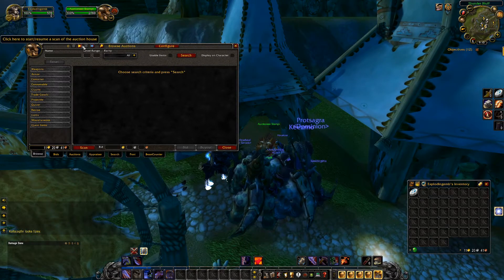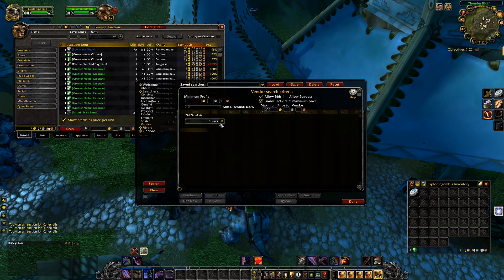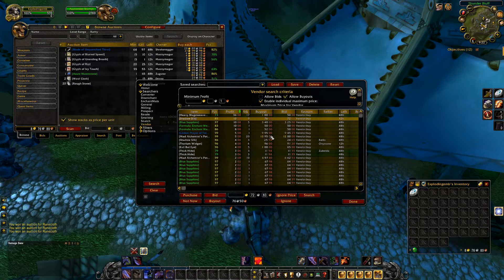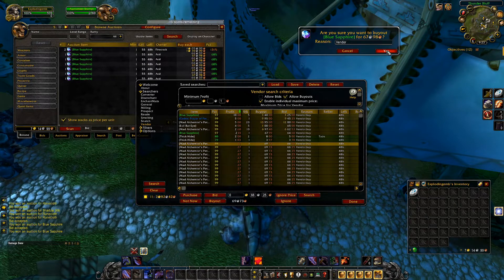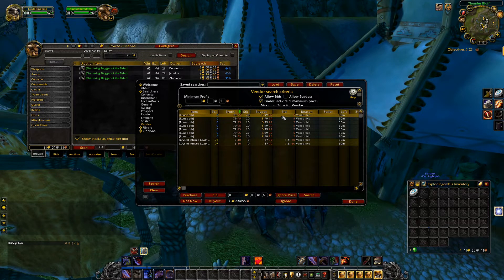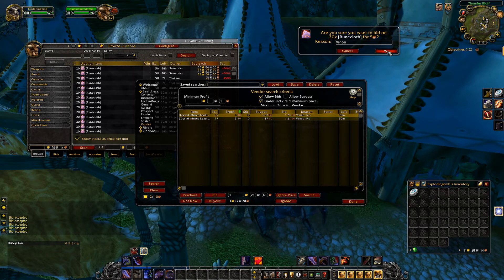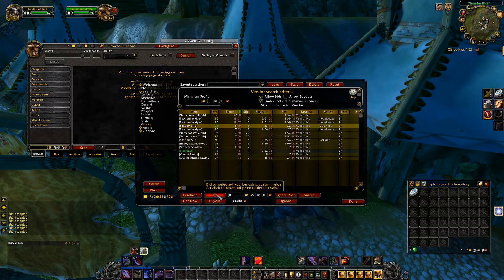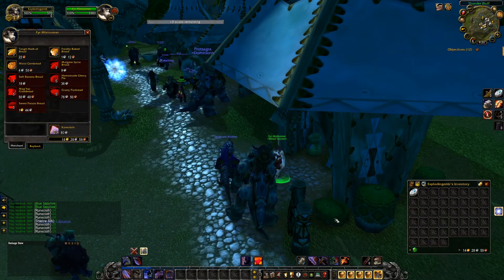Wrath Classic: A MONEY MAKING GUIDE FOR NEW PLAYERS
World of Warcraft: Wrath of the Lich King Classic is out now, I've created a guide to help new and low level players get the gold they need to progress with training, mount buying and any needs they may have.

This gold guide shows you how you can use the auction house to make money. The idea is simple, you scan the auction house, buy any items that are listed for a price lower than the vendor price, and sell the items to the vendor.

How to make gold on Wrath Classic:
1) download the Auctioneer addon on the curse forge client (make sure to select Wrath classic)
2) Log into World of Warcraft and Scan the auction house
3) Once the scan has completed, right click the search button within the auction house
4) Click on the vendor setting
5) Buy out / bid on whatever items are listed
6) Sell the items to a vendor, and start rolling in the profit

 wotlk gold farm wotlk leveling wotlk classic wotlk classic gold farm

00:00 Introduction
00:10 Scan Auction House
00:28 Search vendor buyout items
01:33 Search vendor bid items
02:44 Get items from mailbox and sell to vendor
03:20 End screen